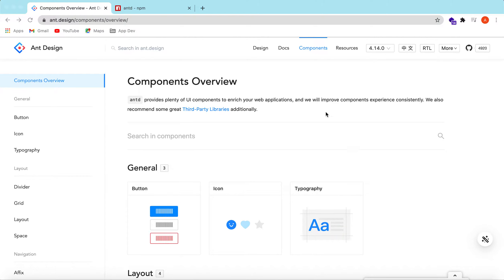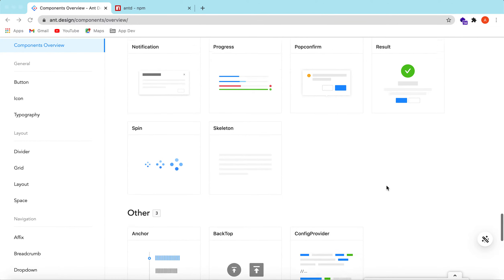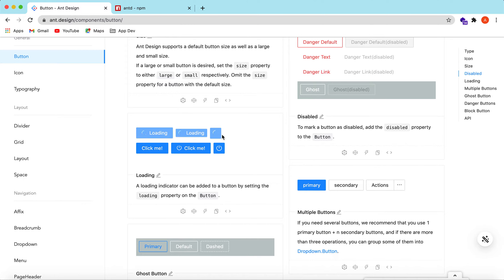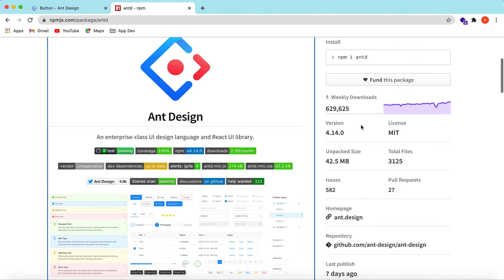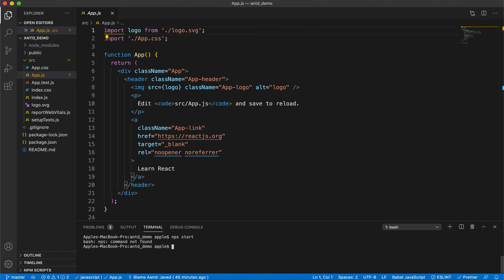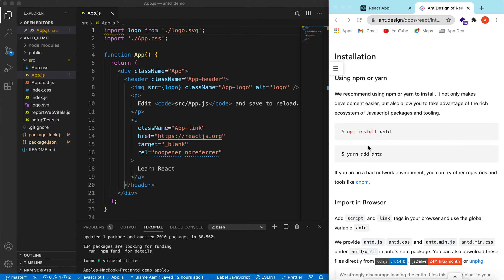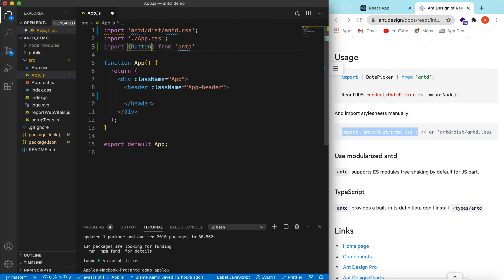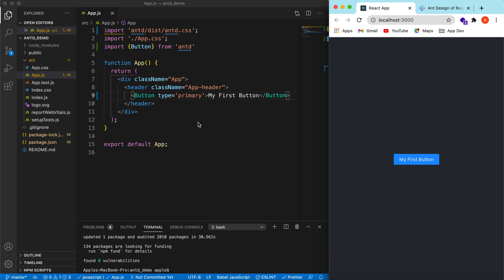Ant Design UI library Integration with ReactJS | Ant Design Components usage in React JS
In this video tutorial I have explained the Ant Design UI library Integration with ReactJS

- How to integrate ant design UI library in ReactJS application
- Documentation overview of ant design UI library components like Button, Icon, Typography, layout, navigation, data entry, input, checkbox, mention, date picker, radio button, switch slider, avatar, popover, calendar and many more for ReactJS
- Steps to integrate ant design NPM package
- Importing css, needed to render ant design UI components
- Getting started using ant design UI components in reactJS website UI development

Happy Coding!